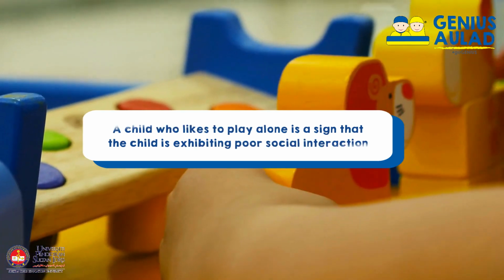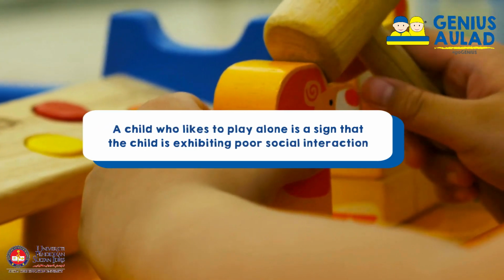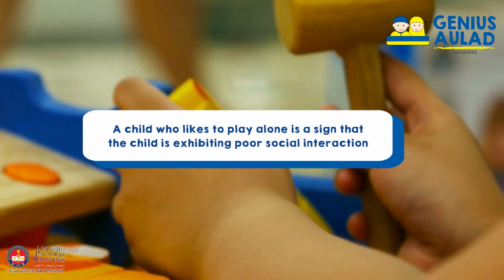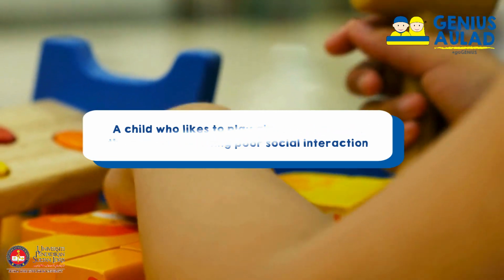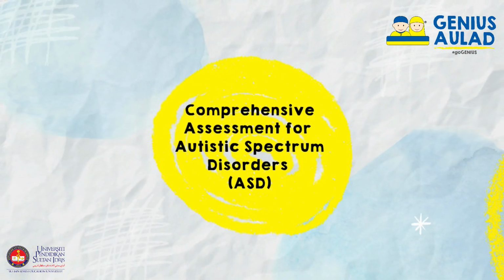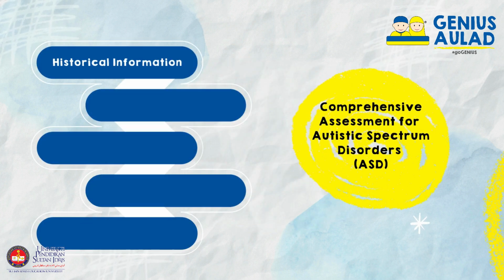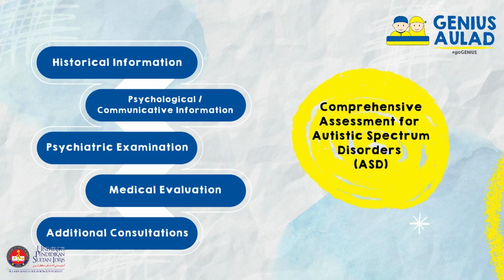How is Autism is Different from ADHD and Speech Delay?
AUTISM AND CHILDREN: HOW IS AUTISM IS DIFFERENT FROM ADHD AND SPEECH DELAY?

Get ready to explore with Teacher Farah as she will delve into this topic with Dr. Grace Annammal, Senior Lecturer in Special Education at Universiti Pendidikan Sultan Idris.

 Dr. Annammal will share her expert insights focusing on key areas such as communication, social interaction, and emotional development in autism, speech delay and ADHD. This informative session will navigate parents on how autism is understood and addressed.

Secure your child’s spot at your nearest center or register

LOVE is GENIUS Aulad!

GENIUS AULAD is a family of GAINS Education Group. GAINS Education Group is the holding company of Genius Care, GENIUS AULAD, Idrissi International School, and Sekolah Tinta.